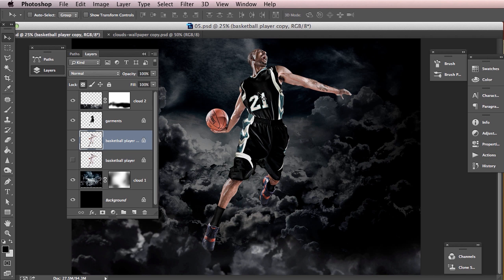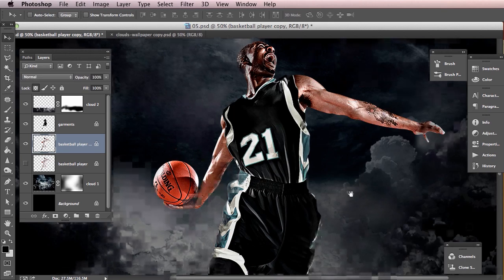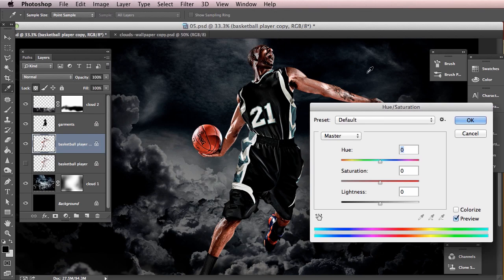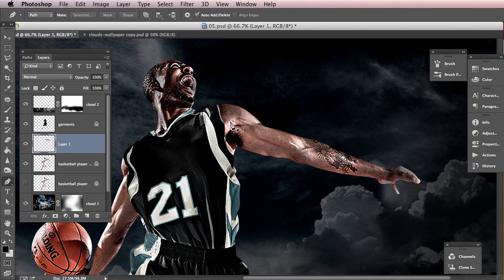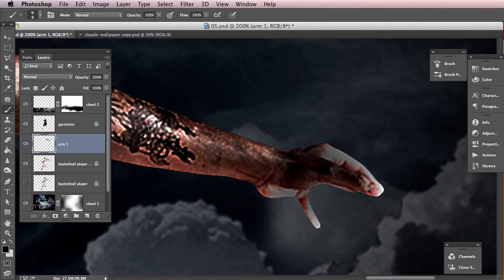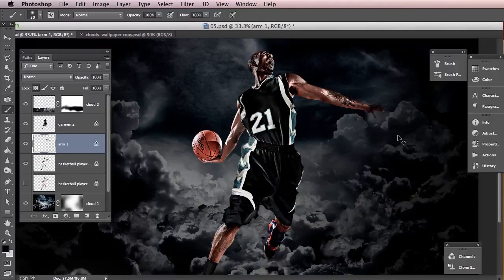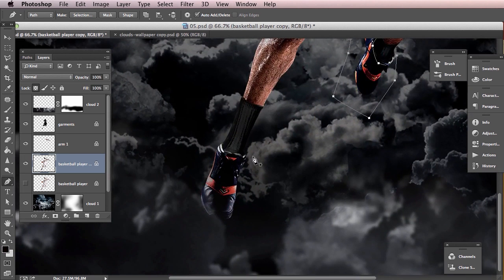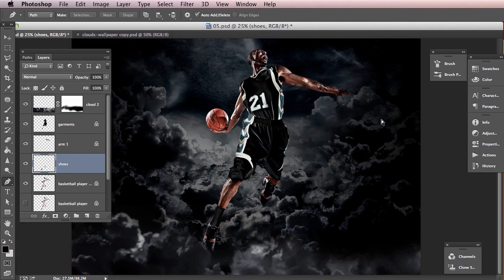Photoshop Tutorial Creating Powerful Lighting Effects Vol.5